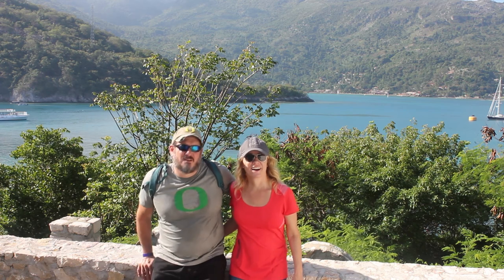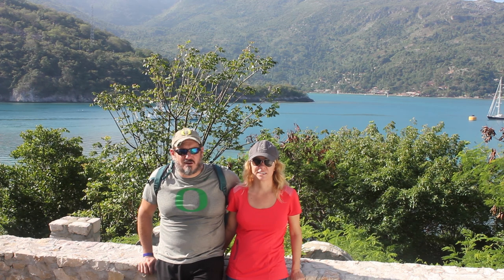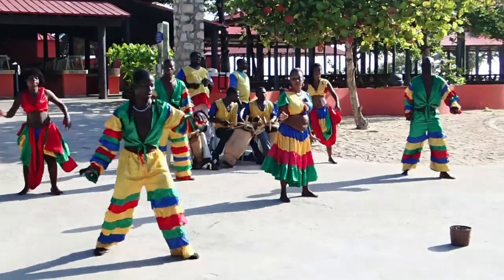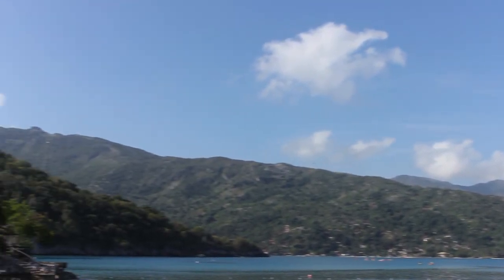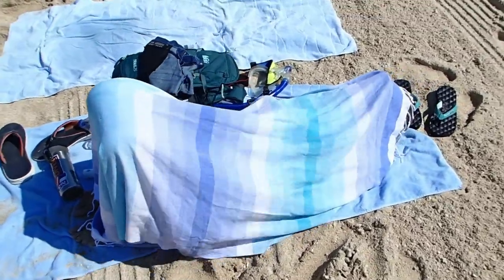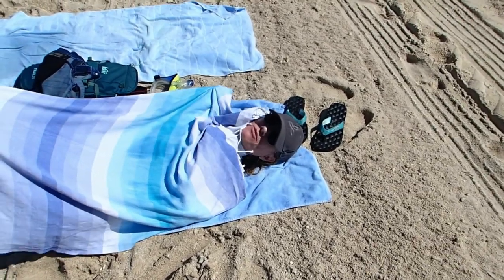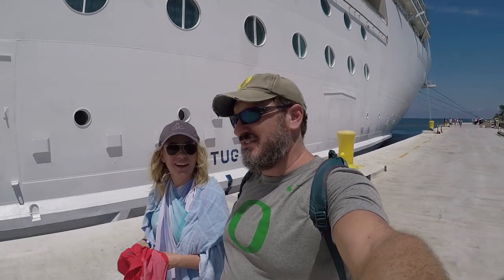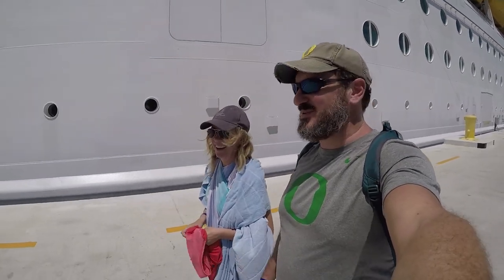HAITI // HOT TIMES IN LABADEE // APRIL 2017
We couldn't miss the opportunity to hop off the Navigator of the Seas and flip-flop around this beautiful little village on the north coast of Haiti.  With gorgeous water, native birds and lizards of Haiti in abundance, and even a couple of live bands whose rhythms waft along on Caribbean breeze, this little stopover on the island of Hispaniola was well worth the time.

Cameras:
GoPro Hero 5 Black
Olympus TG-1
Canon 550D/T2i
iPhone6